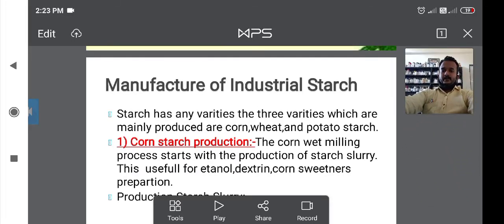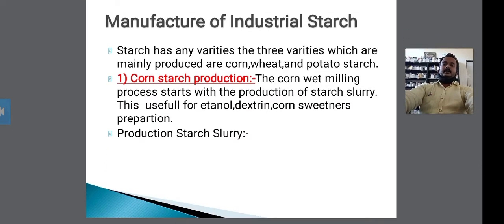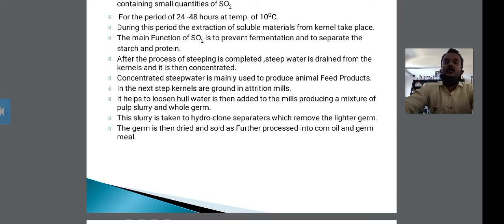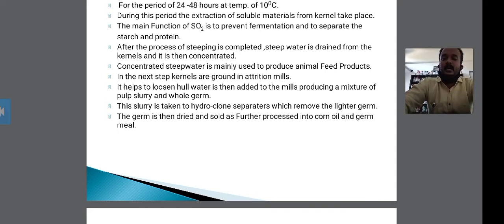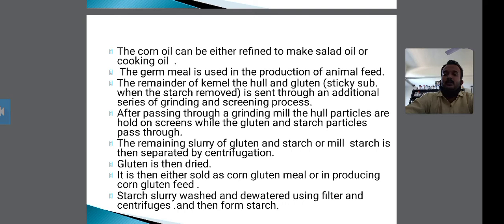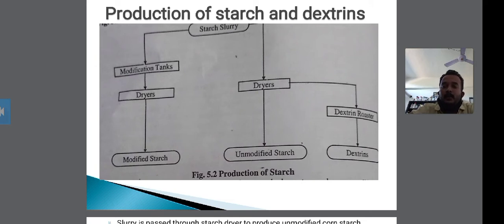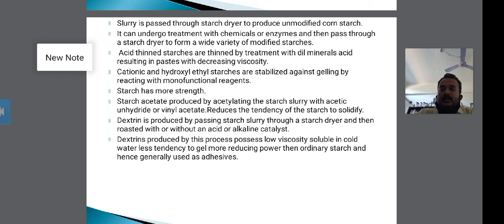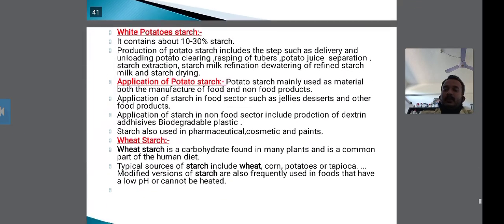T.Y.B.Sc Chemistry //Chemistry Paper-5//Chap-5 Food and starch industry //Lecture-6//Narode.A.M